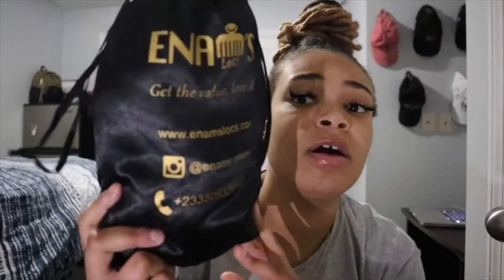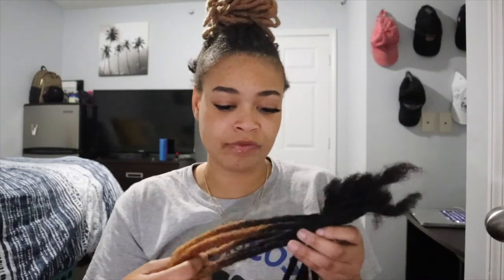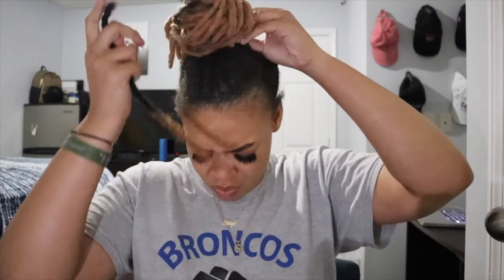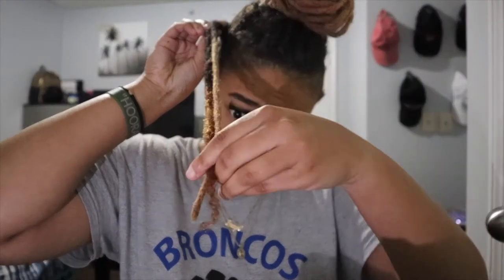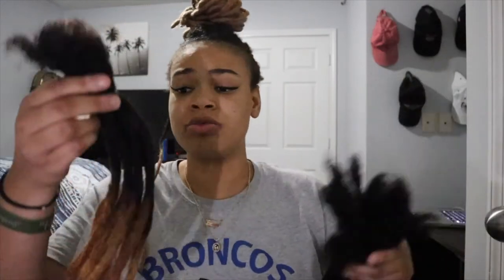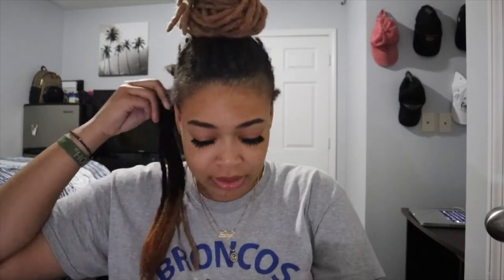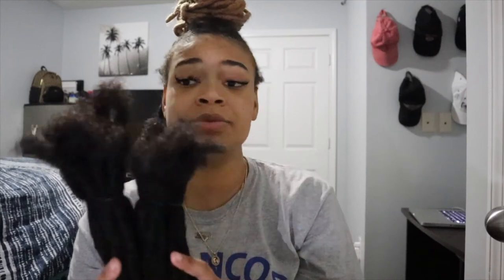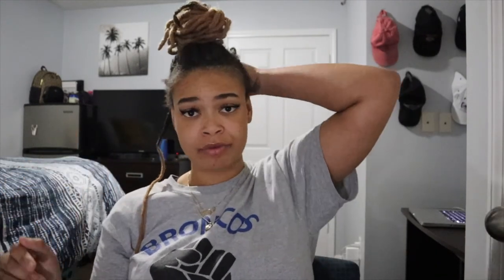i got new loc extensions￼